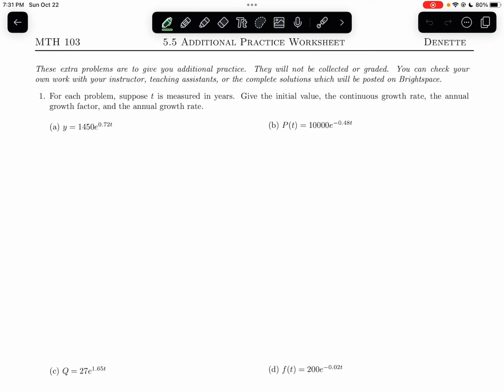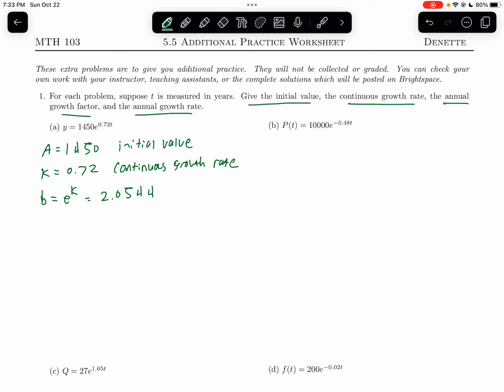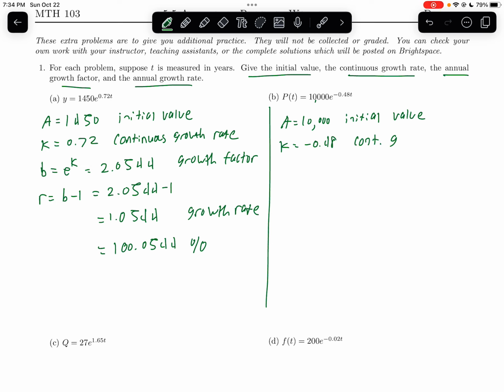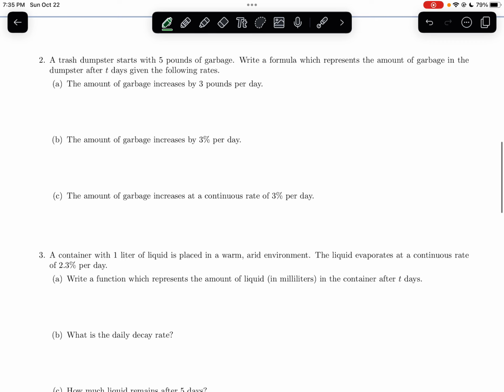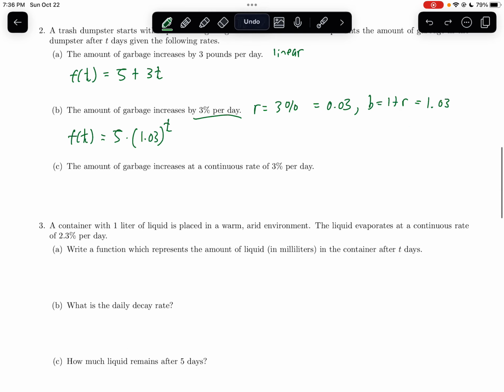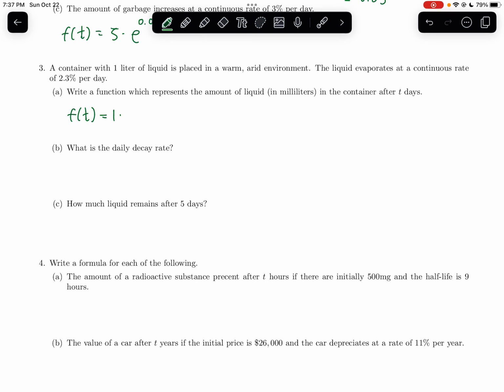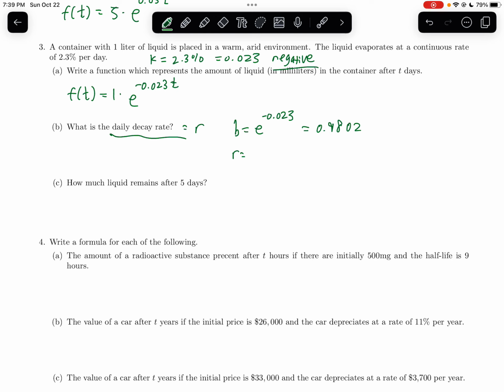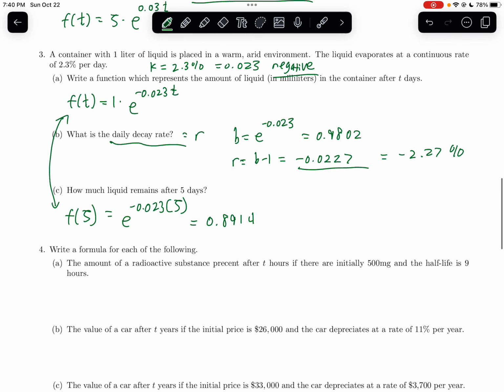Section 5.5 Worksheet